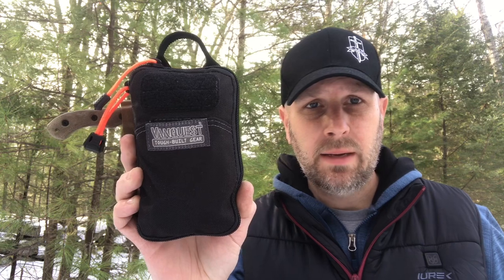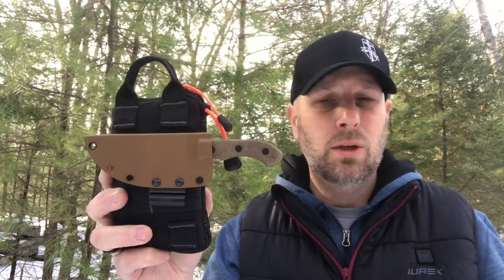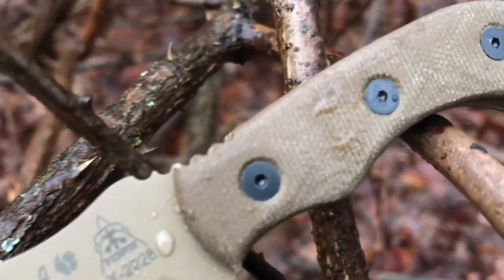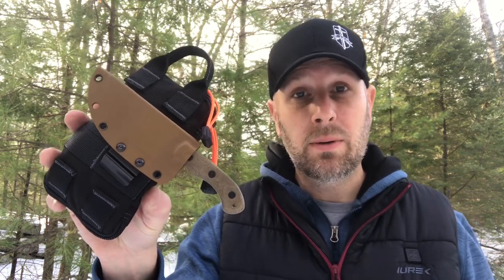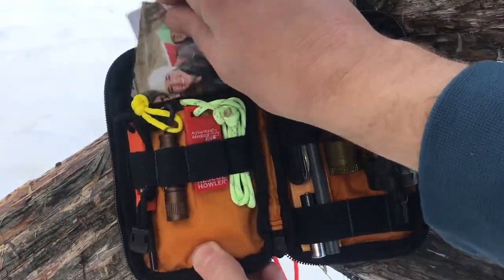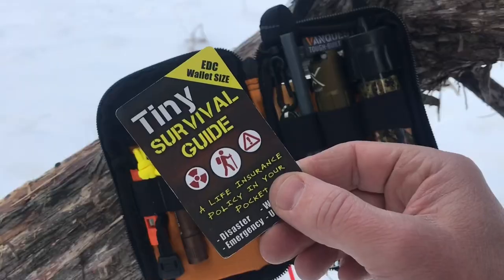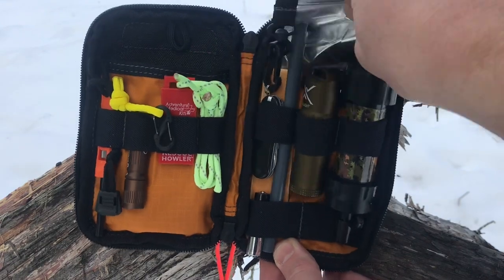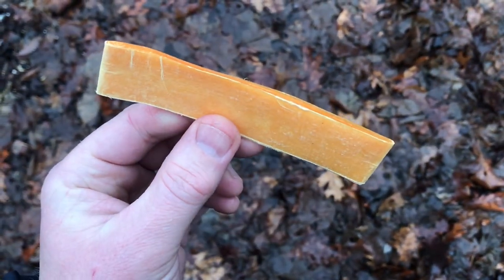Compact Survival Kit - Part 1: Run-Down of Survival Gear - Tom Brown Tracker, Fire Steel, and More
Compact Survival Kit (FULL LIST OF ITEMS BELOW)
In this video we are looking at a compact survival kit I've built. In the second part of this 2-part video, I will be taking this out to test in the woods.

Exotac Polystriker
Olight i3E EOS
Rescue Howler whistle
Glow-in-the-dark paracord
Sawyer Water filter
Small Swiss Army Knife
Zip-Lock bag
Astronaut blanket
ID paper covered in water-proof tape
Picture of family, Bible verses
Tiny Survival Guide

BUDGET-FRIENDLY ITEMS I RECOMMEND:
1. The Mora Craftline Basic 5 11
2. Mylar Blankets
3. UCO Stormproof Matches
4. Light My Fire Fire Steel 2.0
5. Stanley Stainless Steel Cook Set

SOLID SURVIVAL KNIVES:
1. ESEE 6
2. Ontario Knife Company Rat 7
3. Benchmade Bushcrafter
4. TOPS Kukri
5. Mora Garberg

1.CRKT Squid
2. Benchmade Griptilian
3. Spyderco Tenacious
4. Ontario Knife Company Rat 2
5. CRKT Fossil

1. Streamlight Microstream
2. Olight S1R Baton 2
3. Thrunite T1
4. Thrunite TC15
5. Fenix PD35 TAC

1. Bahco Laplander Saw
2. Corona Folding Saw
3. Mechanix Gloves
4. Large Firesteel
5. Pocket Bellows

SOLID BAGS
1. Vertx EDC Commuter Sling Bag
2. Maxpedition Valence Tech Sling
3. Vanquest Mobius
4. Vanquest Envoy 13 Bag
5. Helikon-Tex Bail Out Bag

2. 10 Lies About Survival